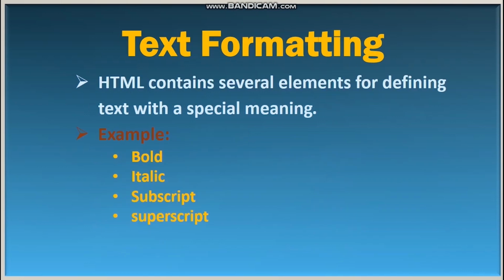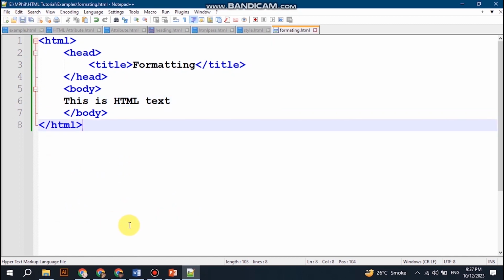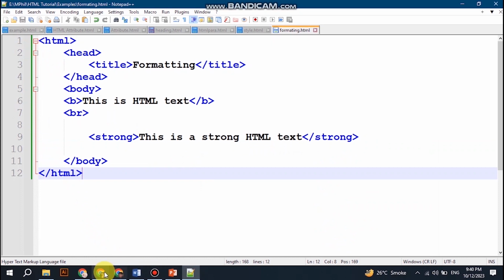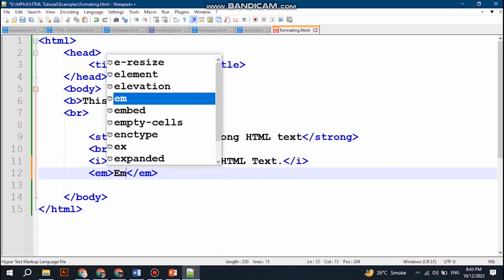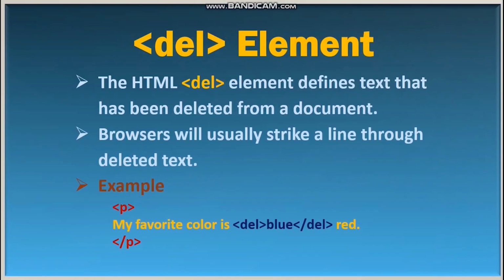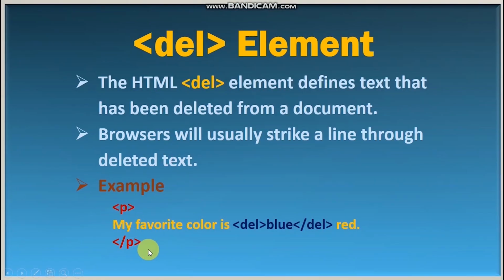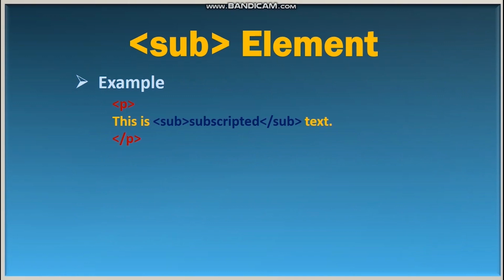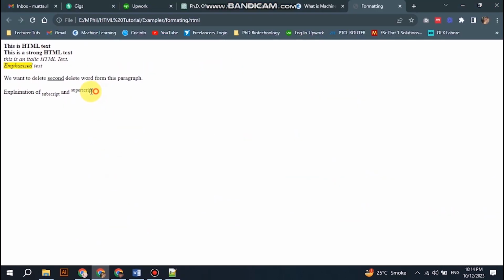Lecture 9 - HTML Class for Beginners | HTML Formattings | Web Design & Development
This is the 9th lecture of HTML Tutorial, which is about HTML Formatting, It explain the following topic. To learn all these content watch our video.

What is Text Formatting?
How can implement following Formatting Elements in HTML?

bold
strong
italic
emphasized
small
mark
delete
insert
subscript
superscript